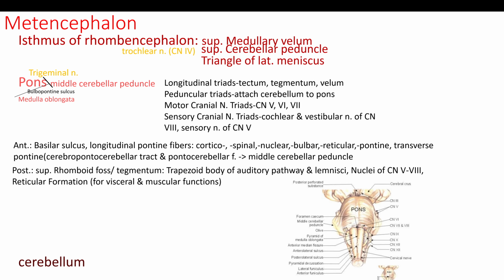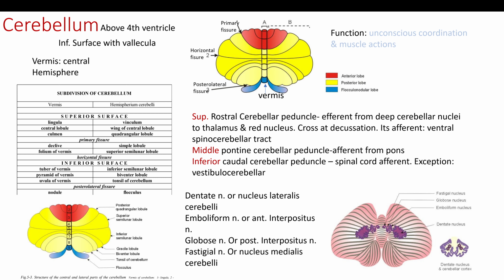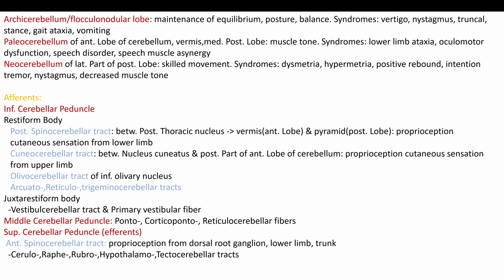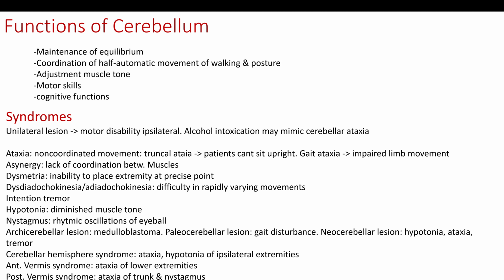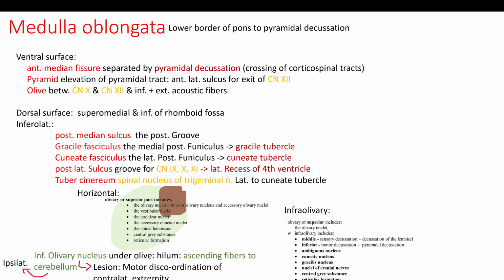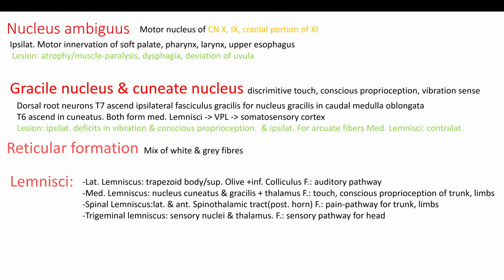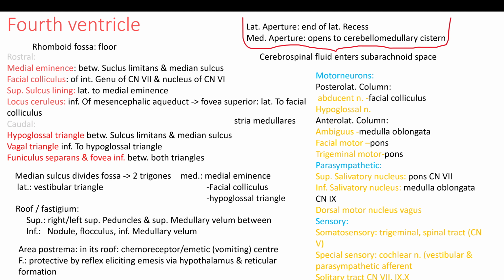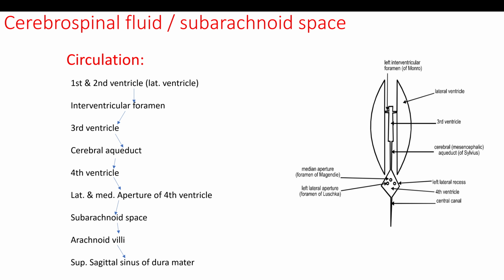CNS Part 3: Rhombencephalon